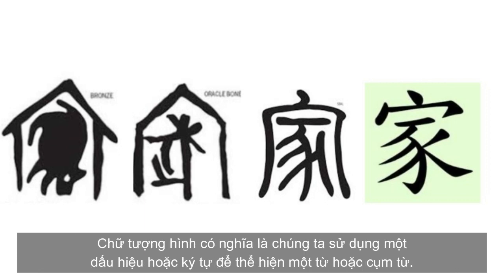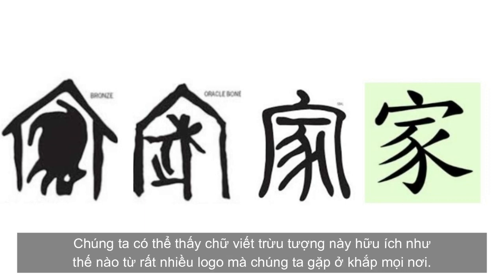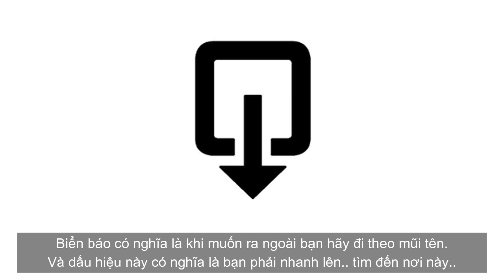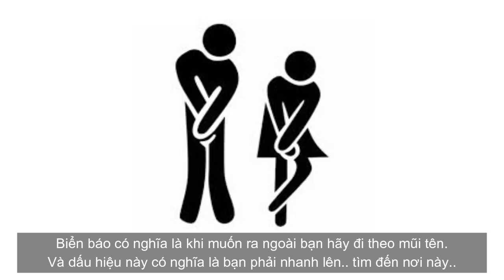Working in a square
As promised, a series of videos presenting the basic educational activities that take place in the Da Nang Art for Children Gallery.
In this video we show how fascinating the 'square' is. The videos are based on the material that the supervisors receive in the gallery, supervisors should always know more than is necessary for the activity. Partly to have good answers to questions from curious children or accompanying parents. Partly because it is interesting for the supervisors themselves and it is often a reason for them to come up with new ideas.
A square has four corners and there are an incredible number of ways to divide it into two equal halves. Nice to know, but what good is it? And do we see many squares in nature? And where does the square root grow? We know that the Babylonians grew them almost 4,000 years ago! In short, the square is very interesting!
► Kindle Amazon
© Bản quyền thuộc về VNCE
© Copyright by VNCE ☞ Do not Reup